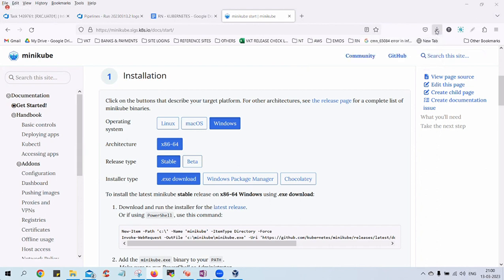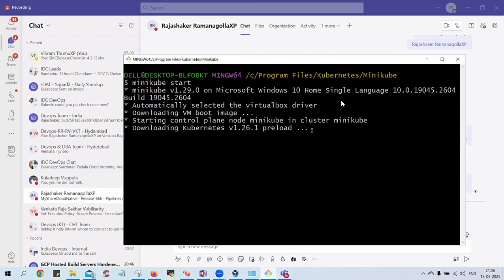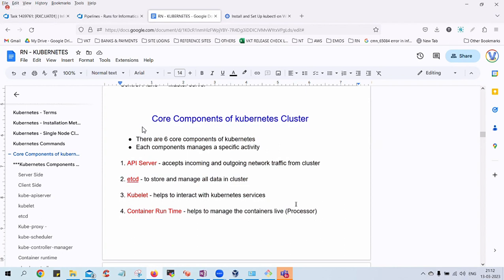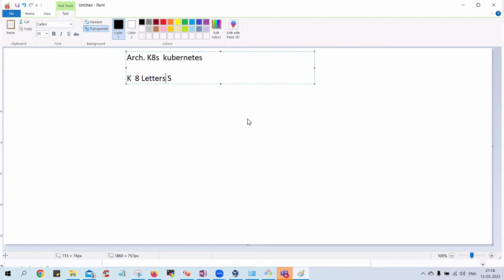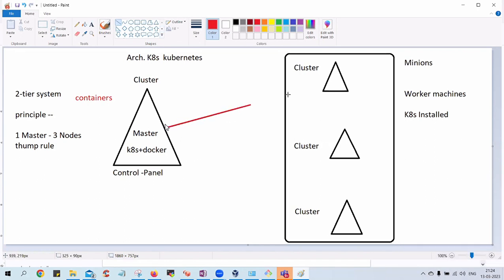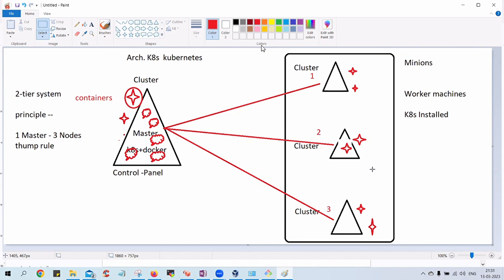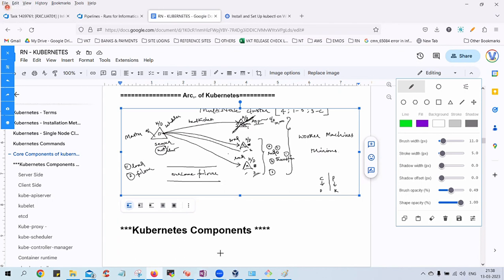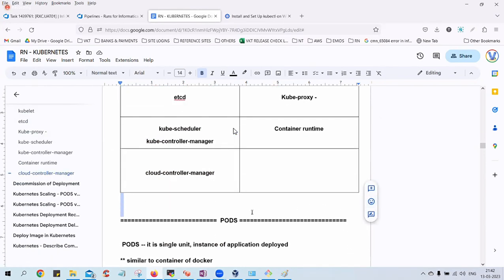Zoom Meeting 2023 03 13 20 59 15